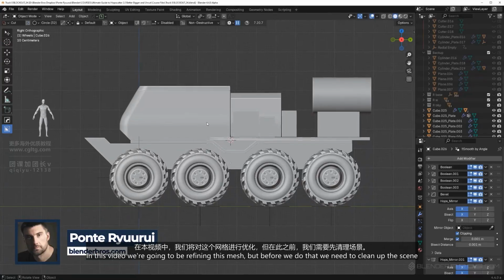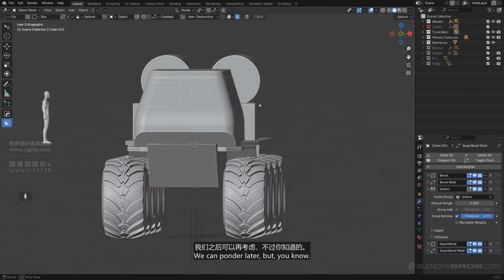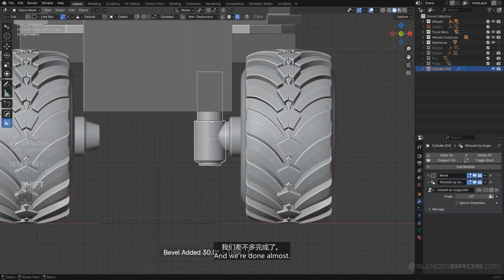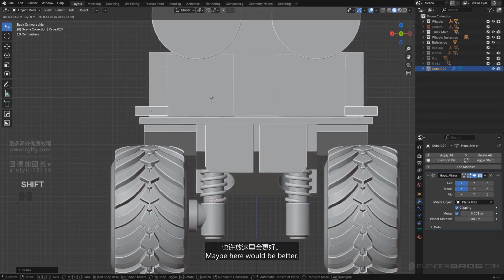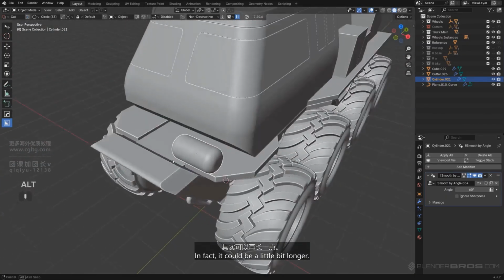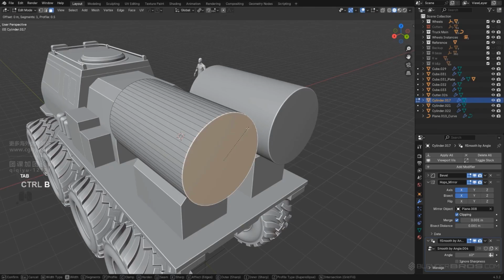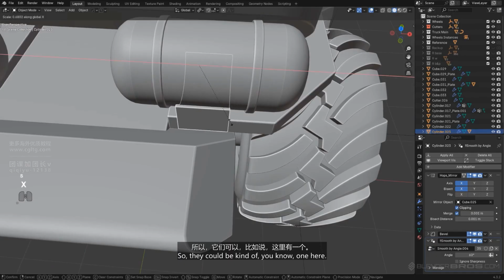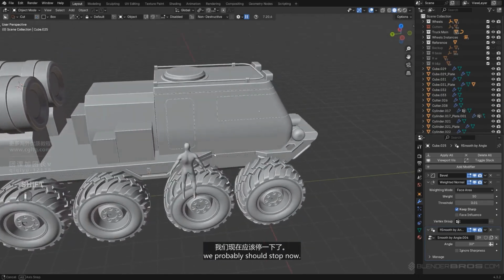5-2. Modeling Videos: Modeling Part 3/8